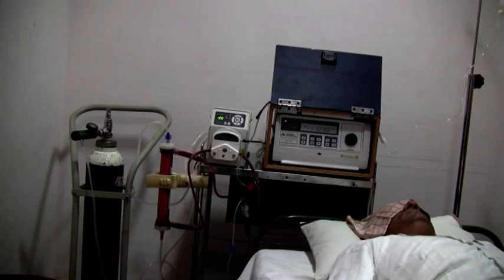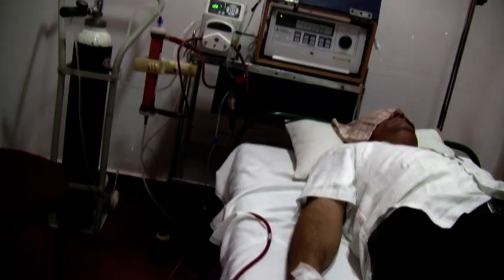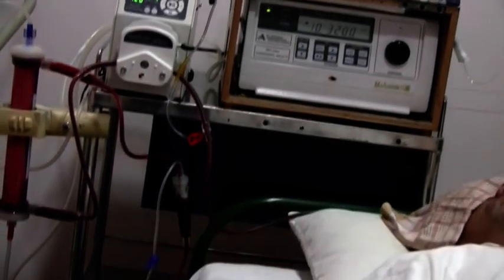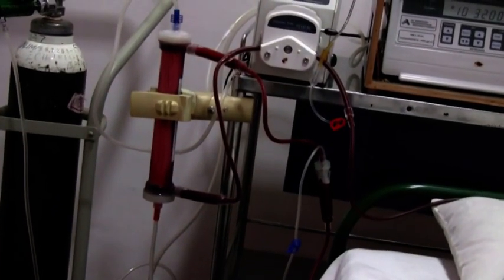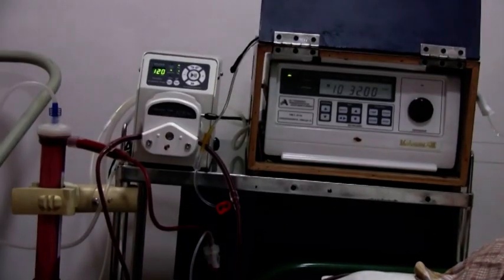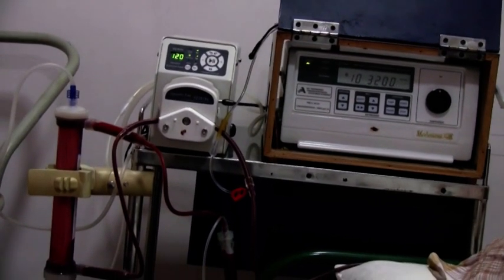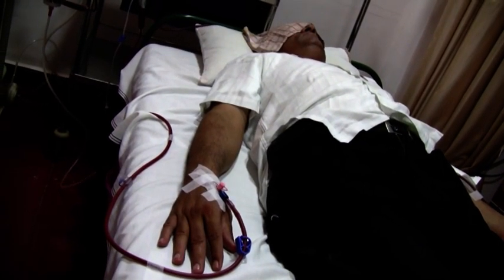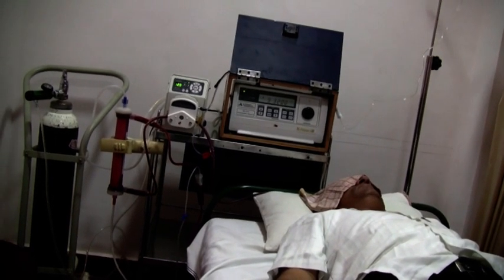Ozone Dialysis (EBOO)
OZONE DIALYSIS is WHOLE-BODY-BLOOD OXYGENATION THERAPY and is the most efficient oxidative therapy that is known so far, wherein whole body blood volume is passed through a dialysis cartridge (like dialysis for End Stage Renal Failure patients) over a period of one hour. Dark venous blood is drawn from one arm and bright red oxygenated blood is reinfused through the other arm.